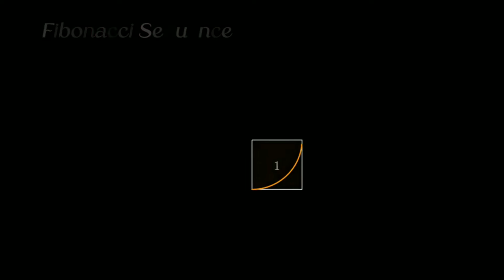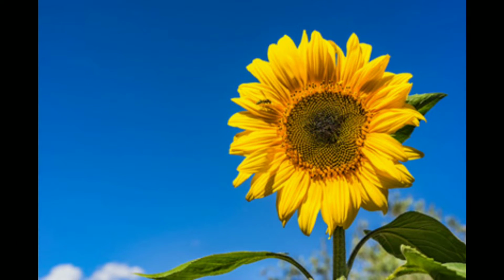Mathematics in Nature- Fibonacci Sequence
Math 101

Dagodog, Roselyn A.
Cabando, Dave
Diacamos, Rhyly John
Flor, Ronard
Isabel, Lance Ronin
Riveral, Jazzy
Salbatona, Jerry Miel
Seaborg, Crystal